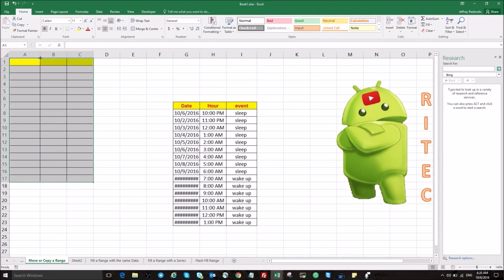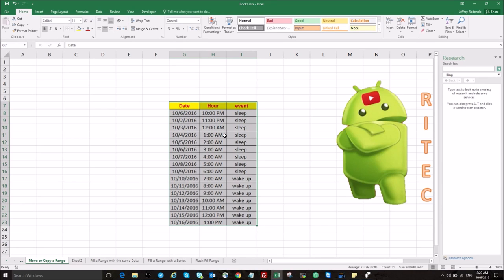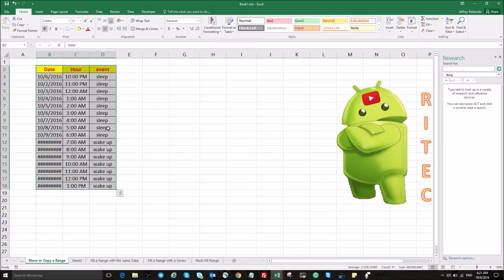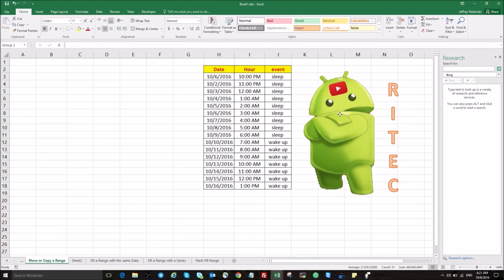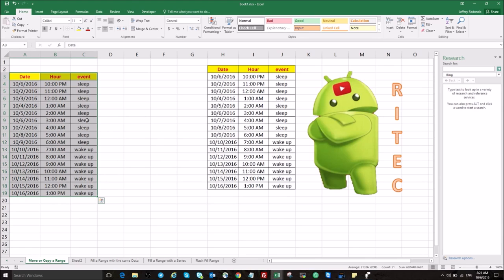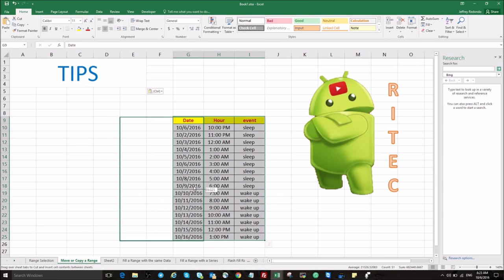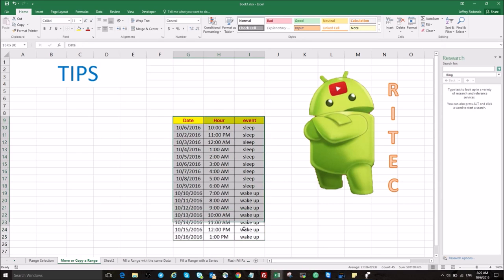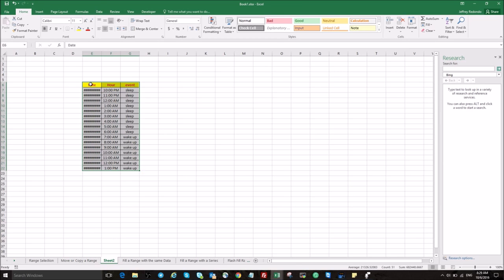Move and Copy a Range in Excel 2016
How to move and copy a range in Excel 2016.